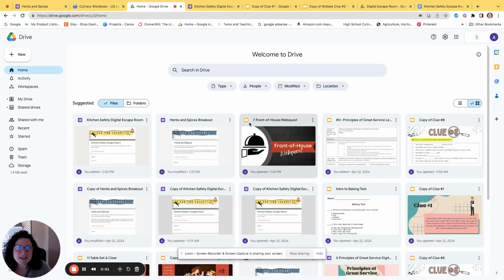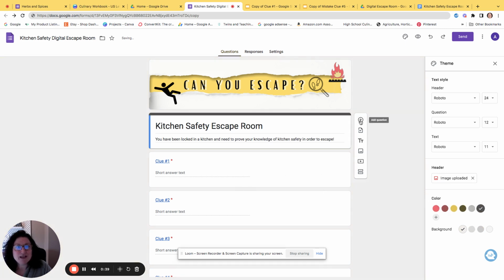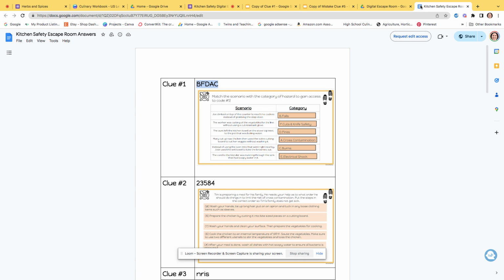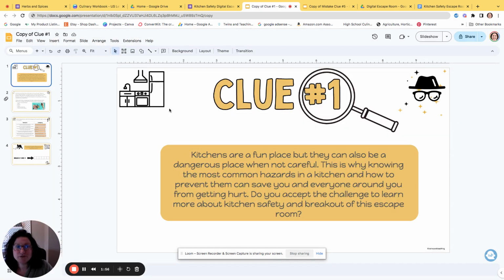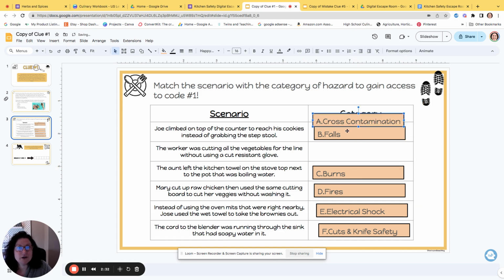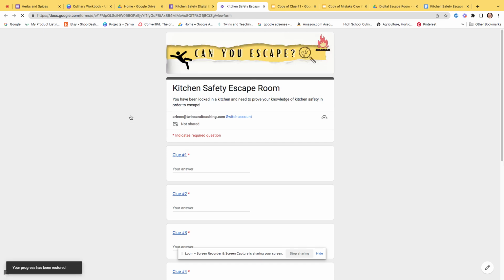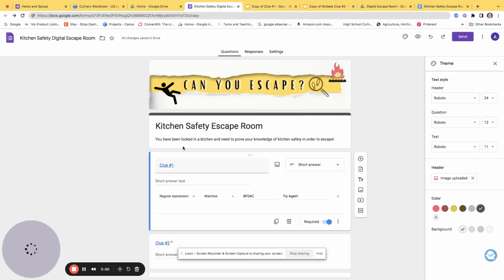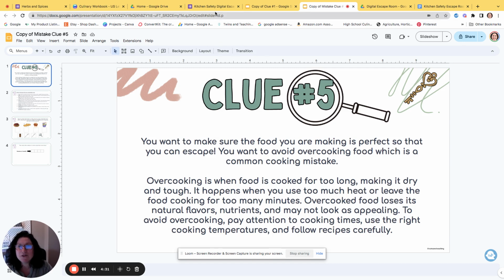How to Create a Digital Escape Room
Create a digital escape room for your students using a Google Form!
This is a step-by-step video explaining creating a Google digital escape room.